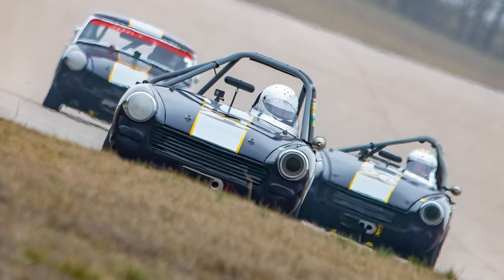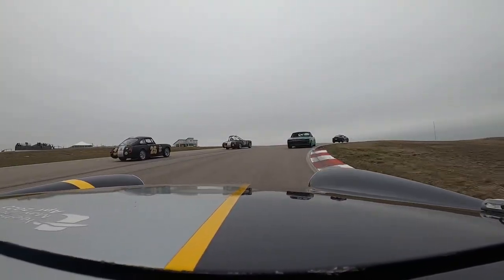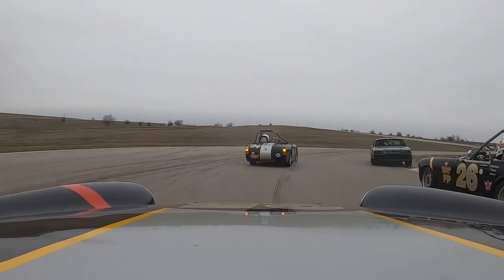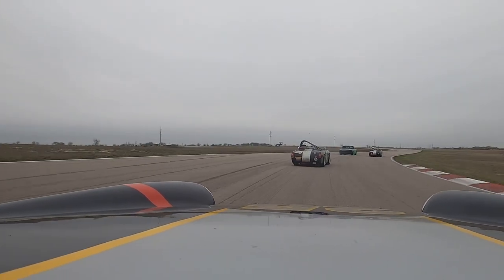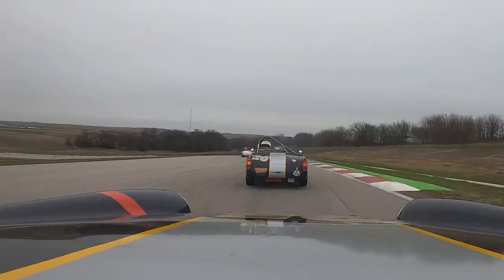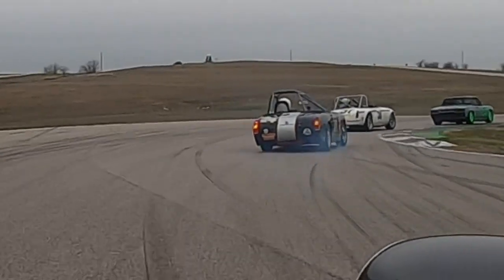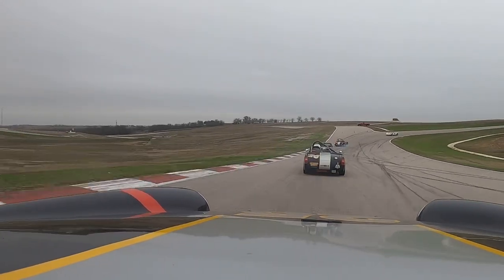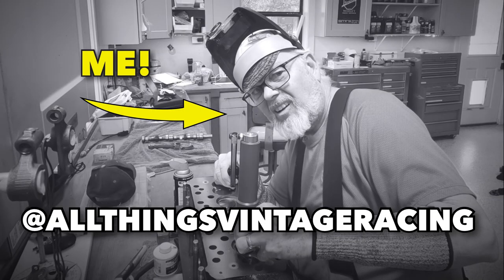Spridget Racing Action - Vol 1 Eagle’s Canyon Raceway Feb 2023 - Corinthian Vintage Auto Racing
Volume 1:  Some great Green Flag action of our racing team competing in 3 Period Correct prepared MG Midgets / Austin Healey Sprites (Spridgets) at Eagle’s Canyon Raceway in Decatur, Texas.     Take a look…and enjoy!